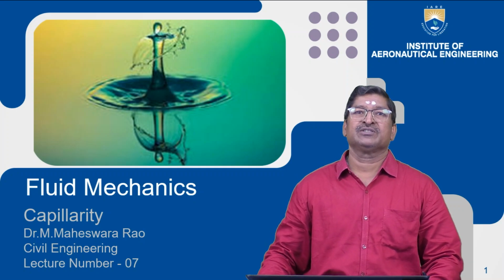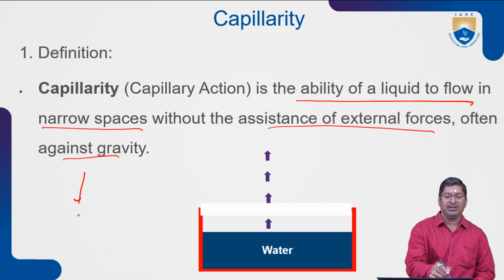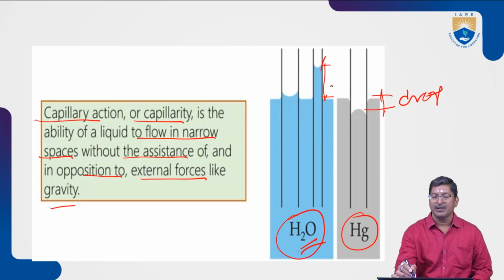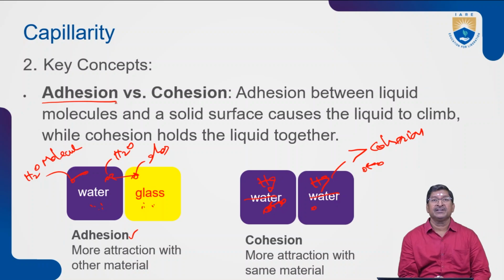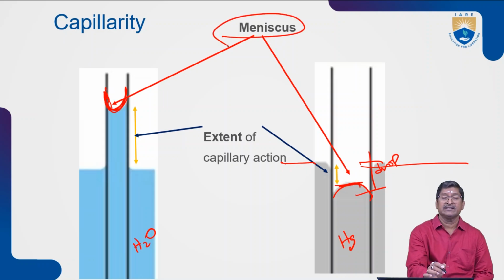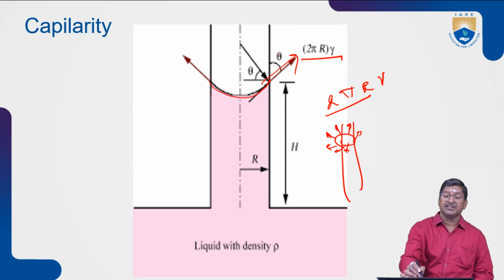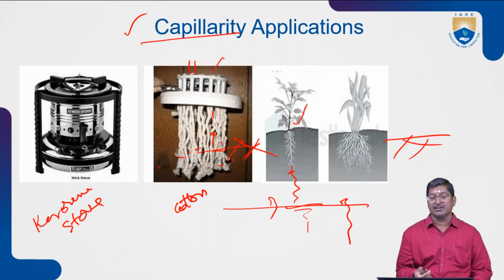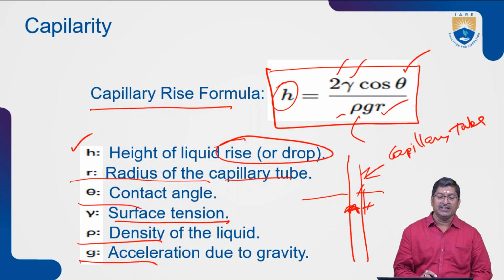Capillarity by Dr. M Maheswara Rao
Capillarity by Dr. M Maheswara Rao | IARE

Telangana, India.